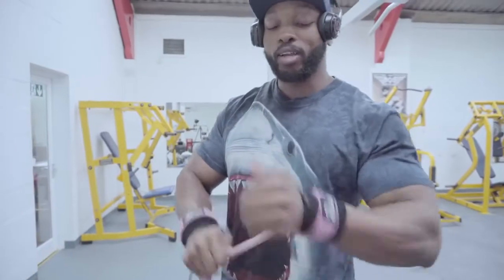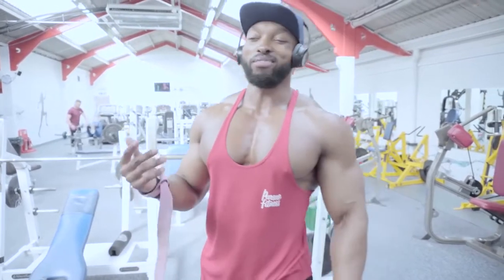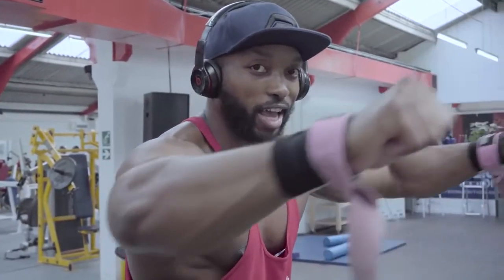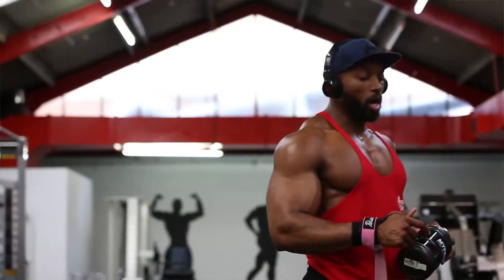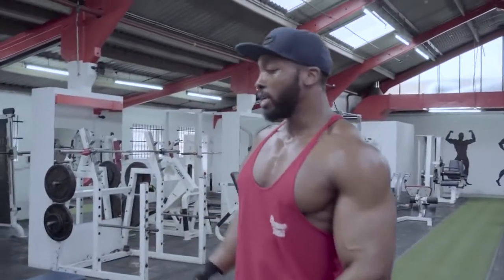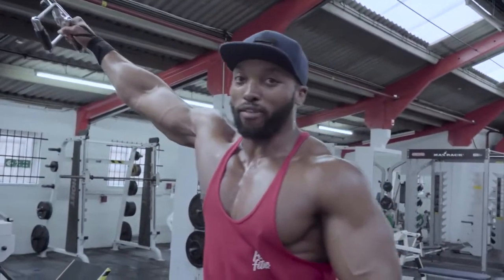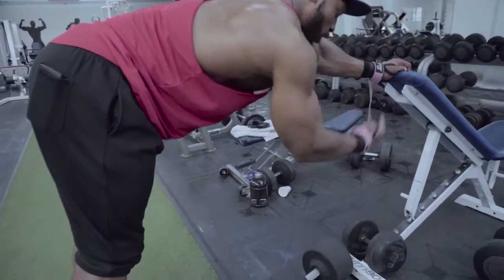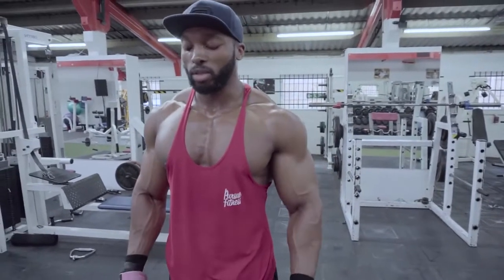BACK DAY Full Routine OBi Vincent